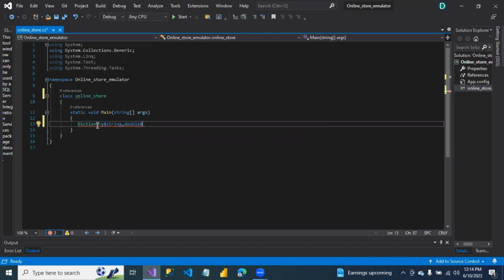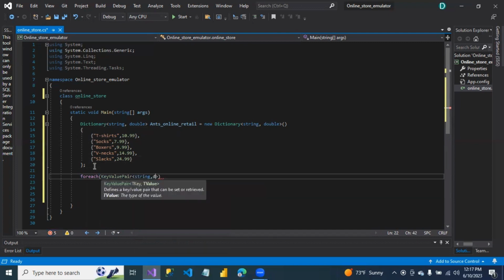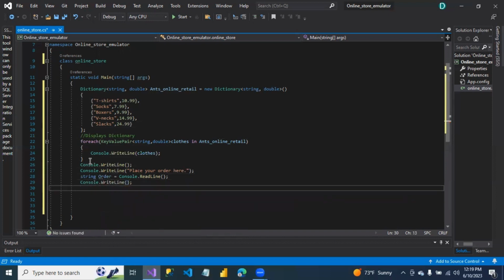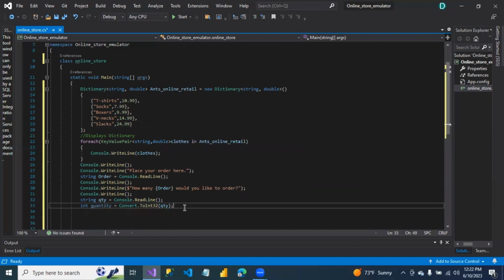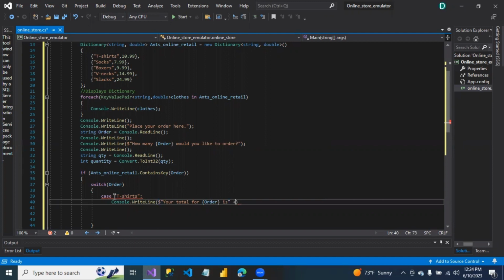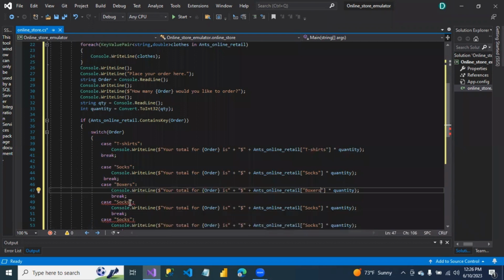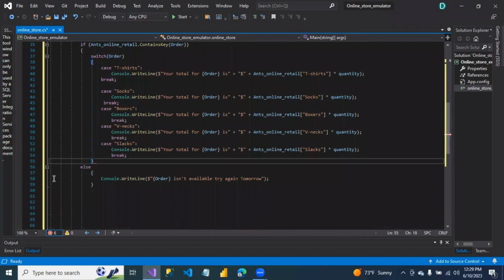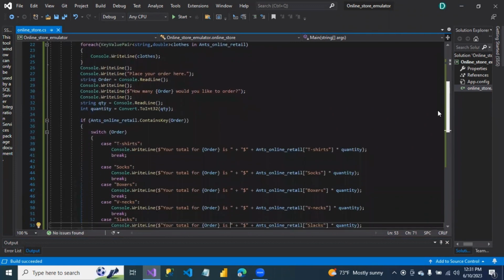Online Retail Purchase application in C#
In this video I create a C# application that mimics an online store transaction.